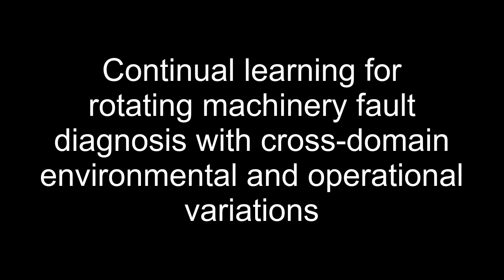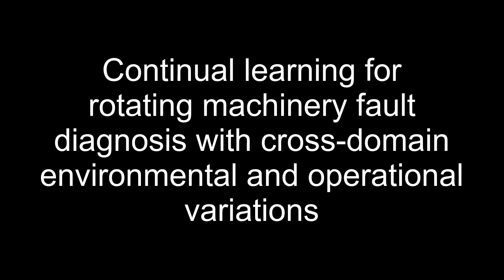Continual learning for rotating machinery fault diagnosis wi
Uploaded via API